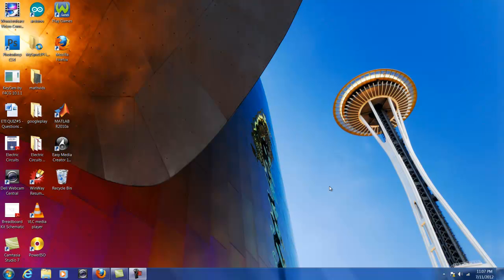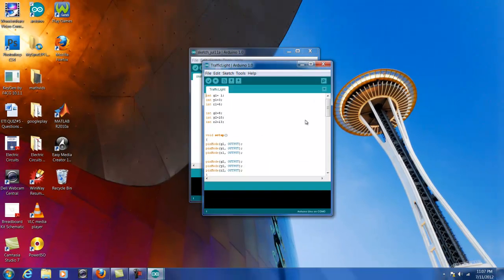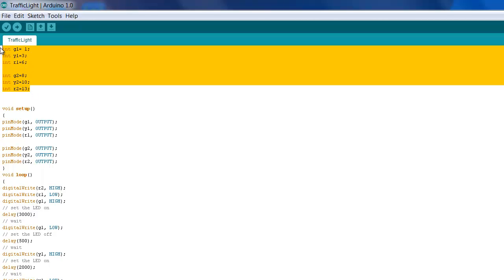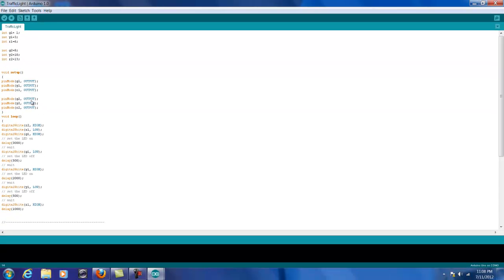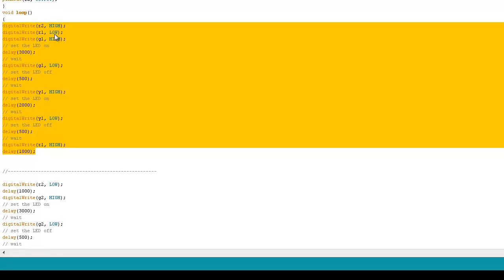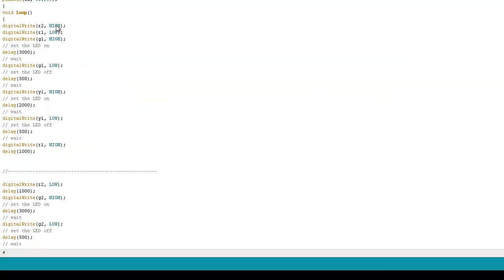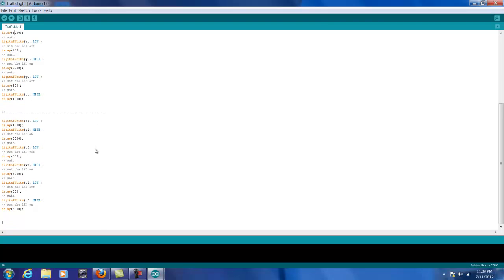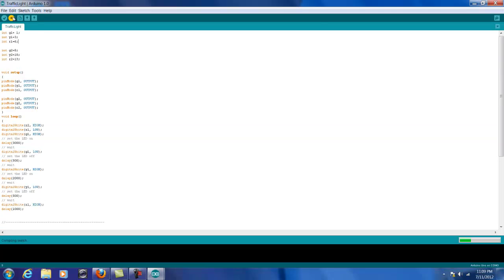Arduino Traffic Light Part 2 Code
Here is the Code for my traffic light program.
Check previous video